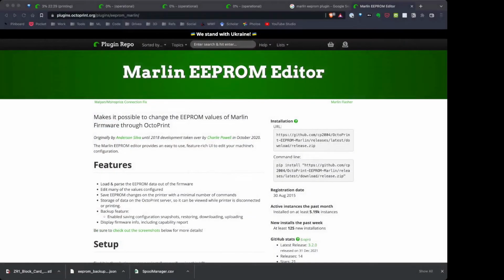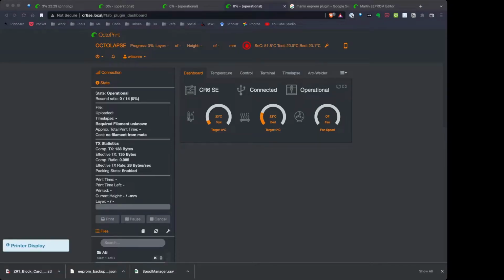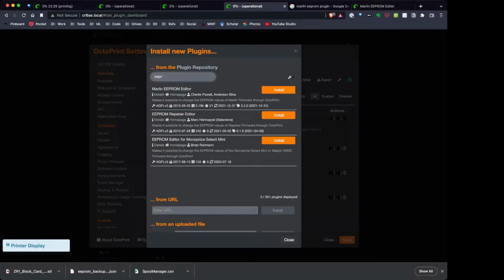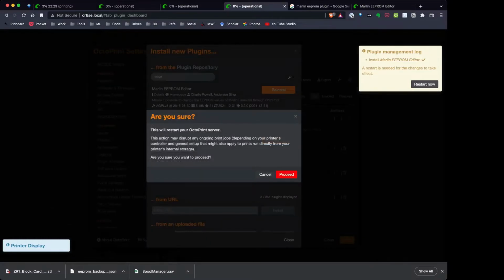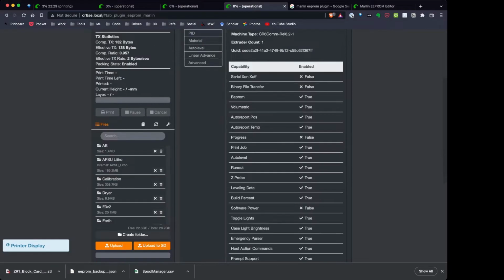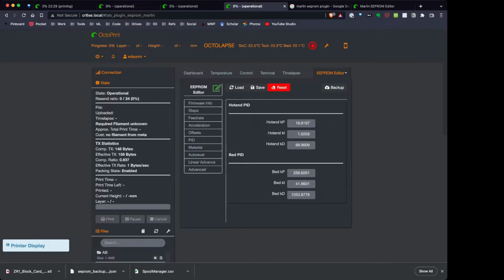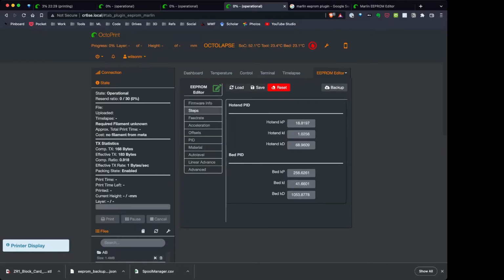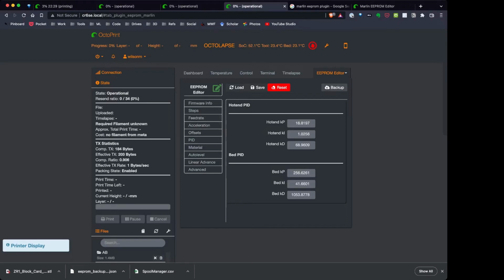3D Printing Tips: How to Edit, Save, and Restore Your EEPROM with OctoPrint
I wish I had discovered this plugin a while ago. As someone who compiles their own firmware for their printers, I often clear out the EEPROM. Because of this, I am saving values via M503 and text files if I remember to do it at all. If I forget, it means I need to recalibrate the printer, which can take hours. Marlin EEPROM Editor is a game-changer for me.

Marlin EEPROM Editor allows you to edit, save and restore the EEPROM directly from OctoPrint. If you are often editing your EEPROM or updat8ng your firmware you need to give it a try.